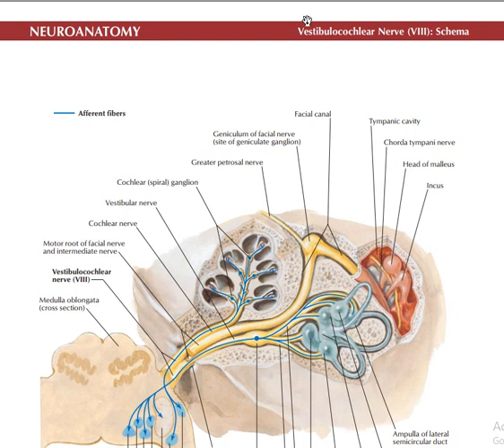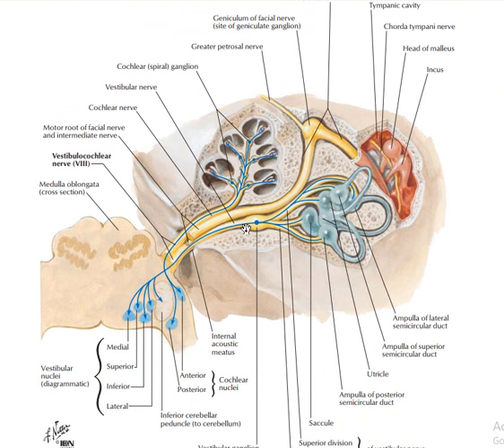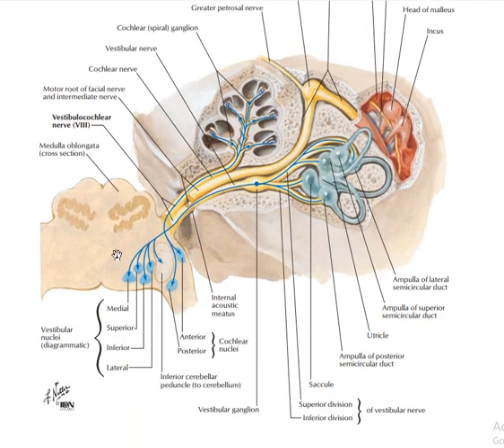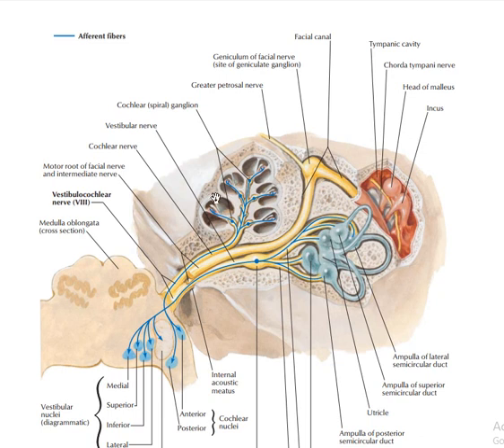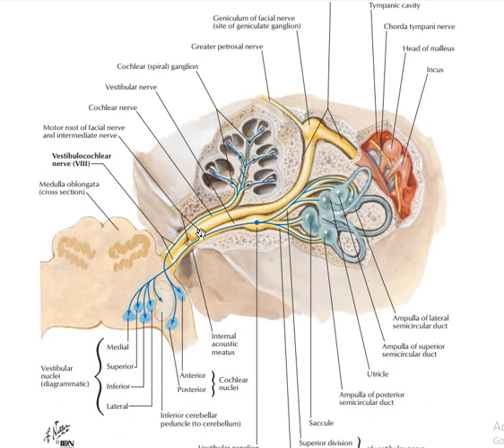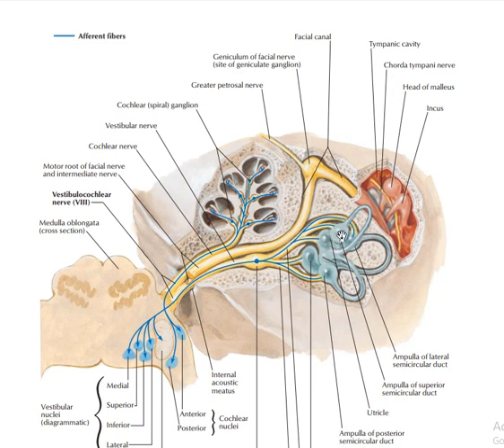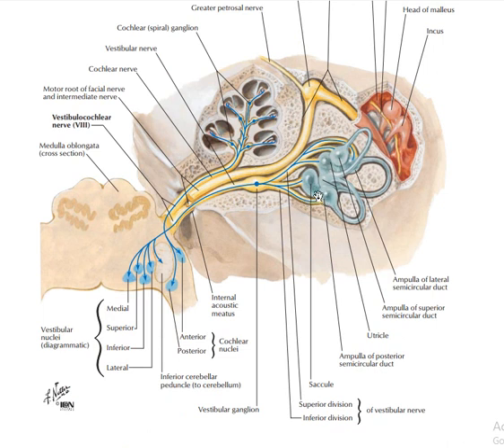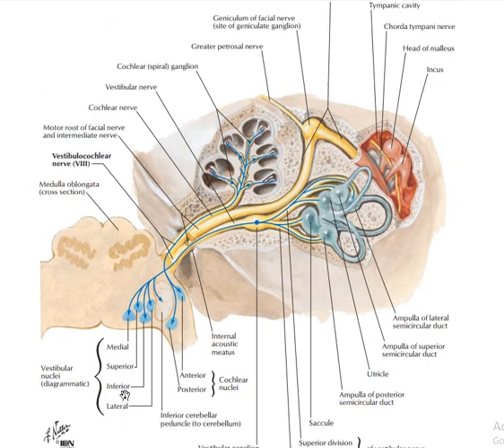CN VIII: vestibulocochlear nerve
This video presents to you the origin, the course, the type and the innervation of the eigth cranial nerve (vestibulocochlear/auditory nerve)